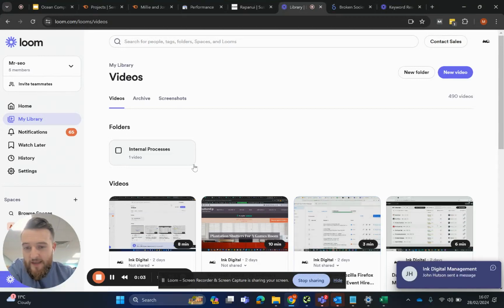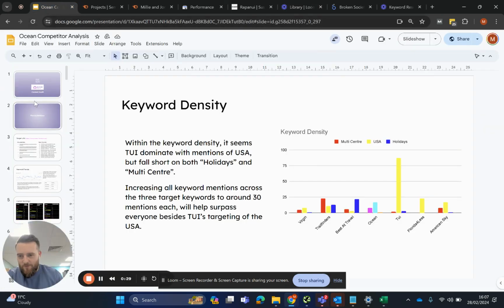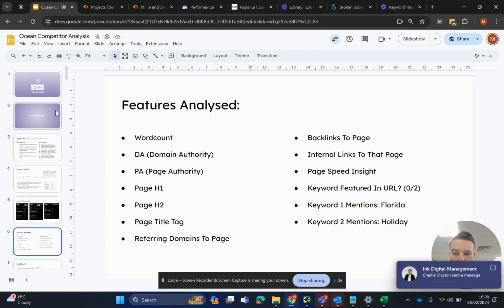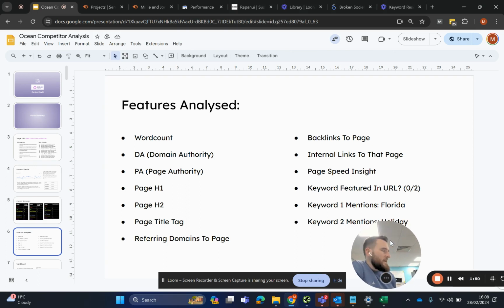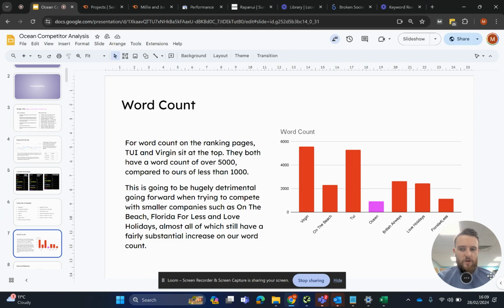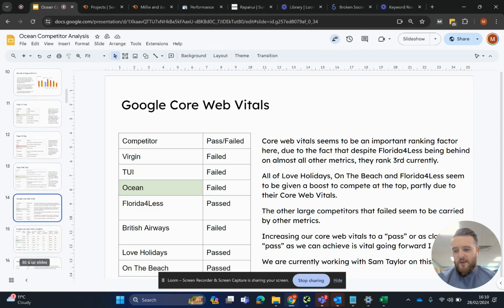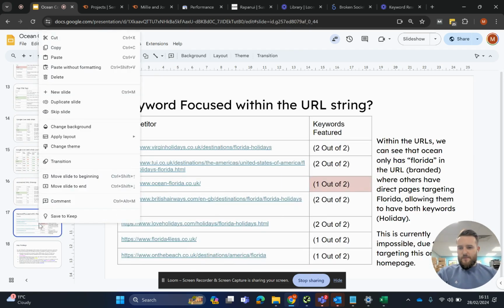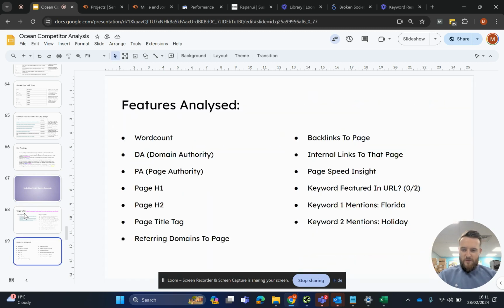SEO Audit - Competitor Audit - Ink Digital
SEO Competitor analysis audit! Learn how to under your competitors from an SEO point of view - and create a strategy to rank above them!